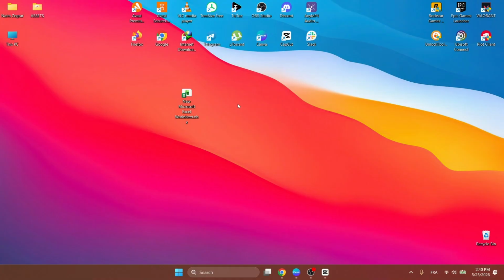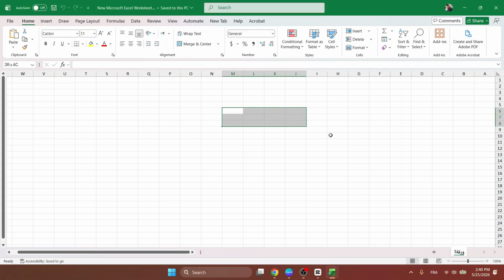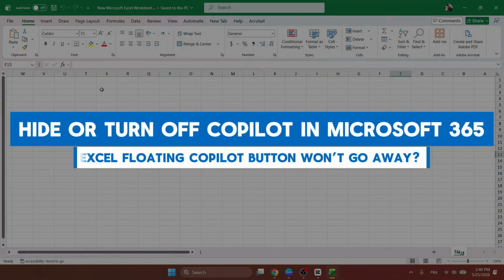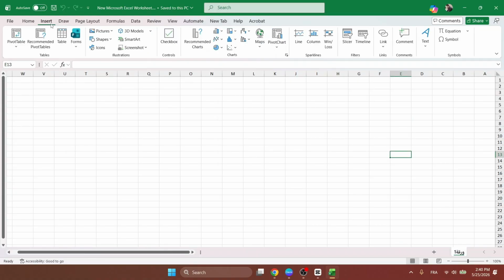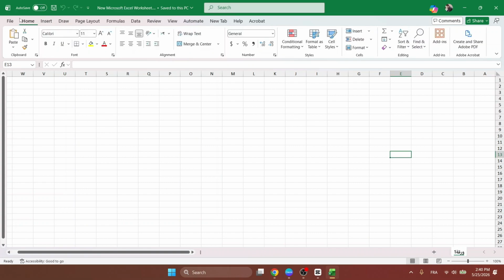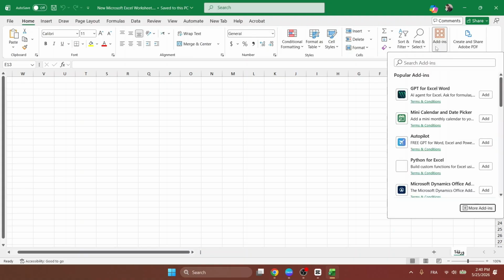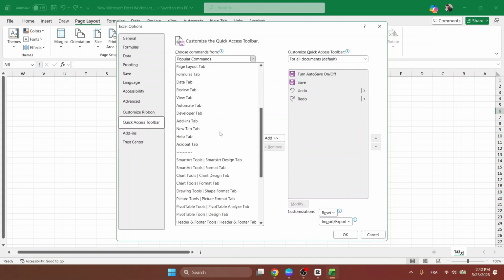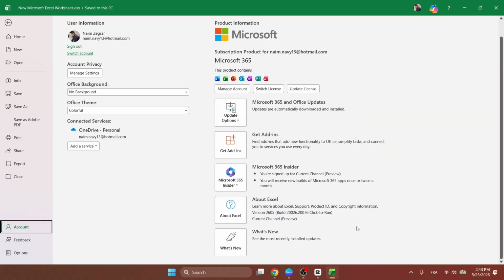Excel Floating Copilot Button Won’t Go Away? Check This Setting First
Is Excel suddenly showing a floating Copilot button you don’t want? You’re not the only one. Many Microsoft 365 users are seeing a more visible Copilot entry point inside Excel, and the frustrating part is that not every version has the same hide button or toolbar control.

In this guide, I’ll show you what you can actually control, where to check the official Microsoft 365 Copilot setting, why the setting may only apply to one app and one device, and why some work or school accounts may not let you fully remove the button locally.

✅ Step 1: Understand why Excel Copilot may look different now
✅ Step 2: Check whether your Excel build has a built-in hide option
✅ Step 3: Try the ribbon or visible Copilot menu controls
✅ Step 4: Open Excel → File → Options
✅ Step 5: Look for an Enable Copilot checkbox
✅ Step 6: Turn off Copilot in Excel if the checkbox is available
✅ Step 7: Remember this setting applies per app and per device
✅ Step 8: Check Word, PowerPoint, and Outlook separately if needed
✅ Step 9: Check Office updates before following outdated tutorials
✅ Step 10: Avoid random scripts, registry hacks, and unsupported fixes

⚠️ Tip: Turning off Copilot in Excel does not automatically disable it everywhere else. Microsoft says Copilot settings apply separately per app and per device, so you may need to check Word, PowerPoint, Outlook, and other Microsoft 365 apps individually.

🕒 Chapters:
00:00 Excel Copilot button won’t go away
00:30 Why Excel Copilot looks different for users
01:00 Check for built-in hide controls
01:35 If there is no visible hide option
02:00 Open Excel File → Options
02:30 Find Enable Copilot if available
03:00 Per app and per device setting explained
03:30 Work or school account limits
04:05 Update Microsoft 365 apps
04:40 Avoid scripts and registry hacks
05:20 Quick recap

Does your Excel show Copilot in the ribbon, as a floating button, or as a side entry point?